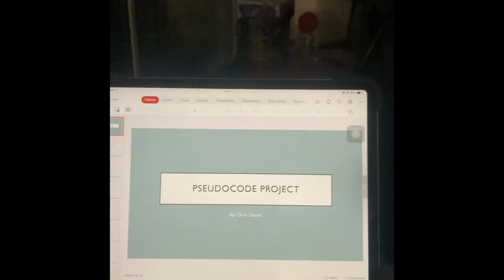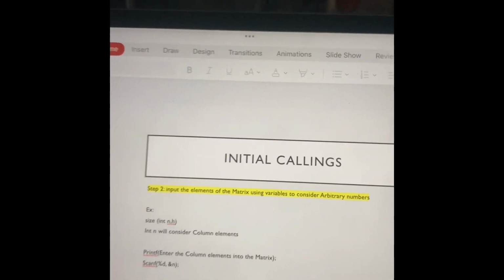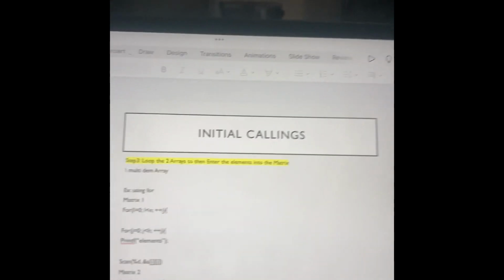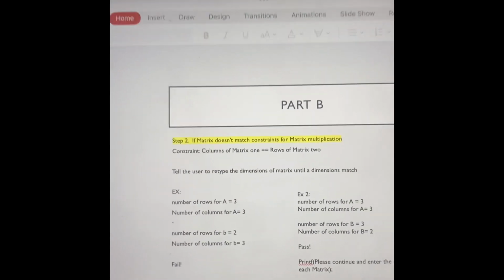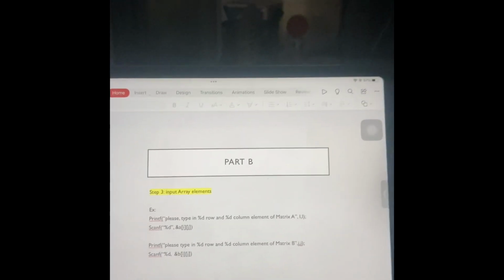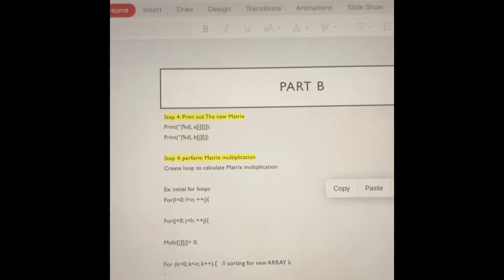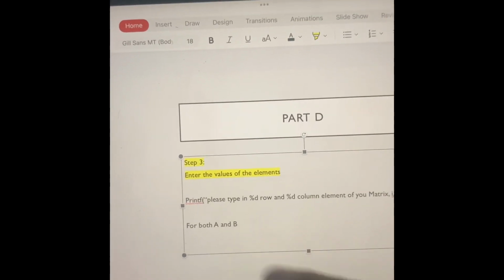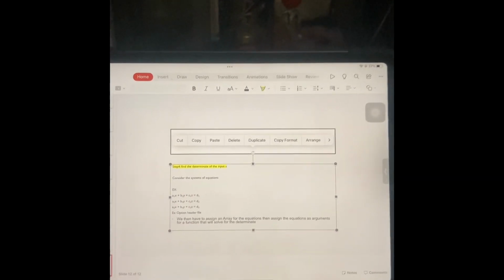Project PseudoCode 2161